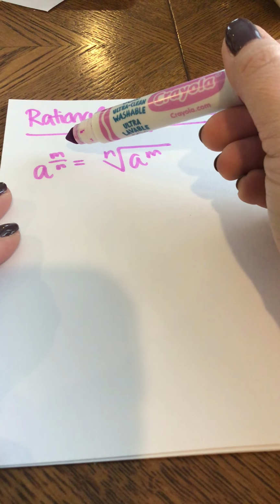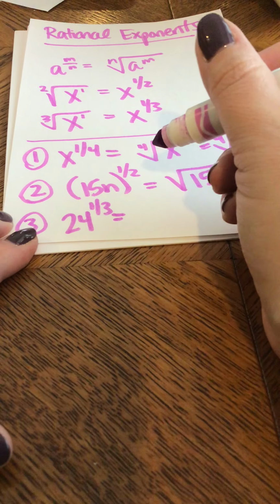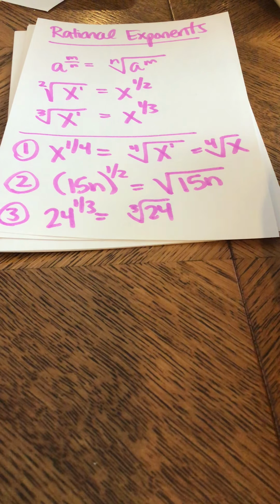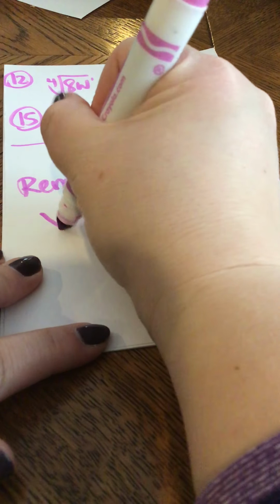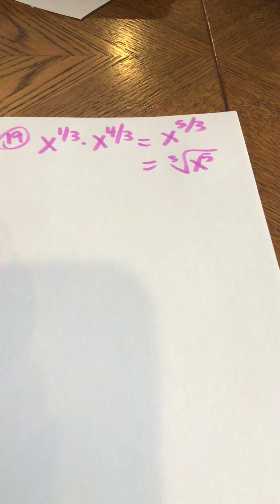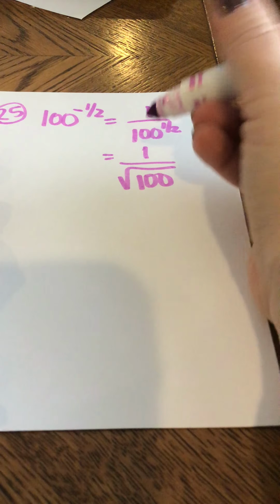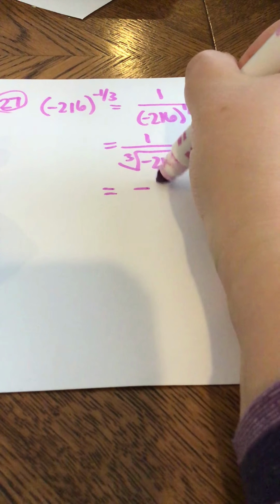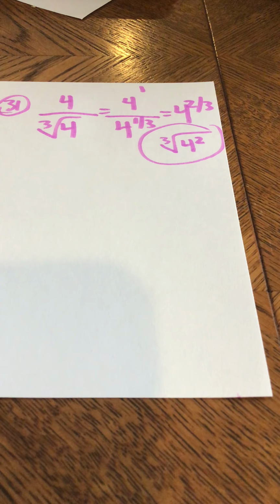Rational exponents and radical from